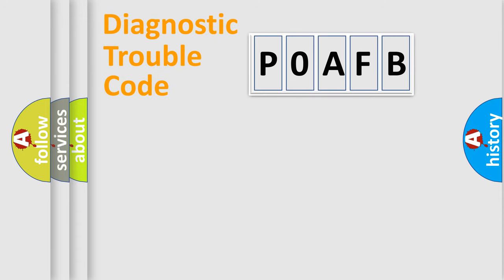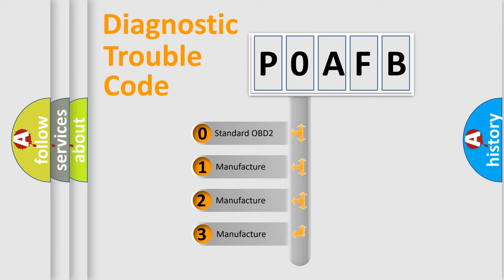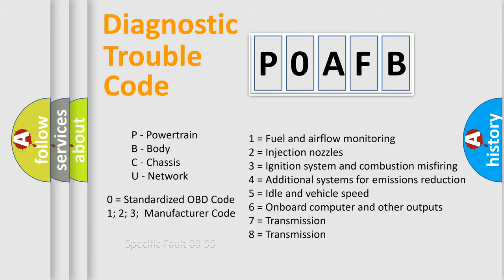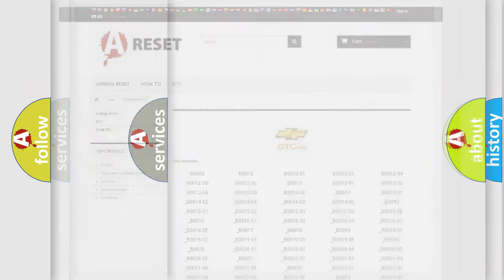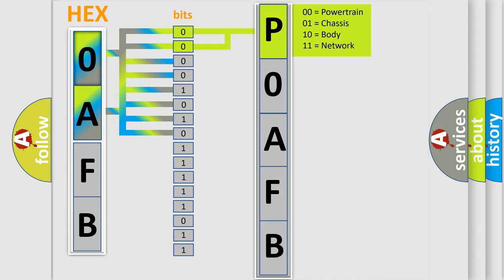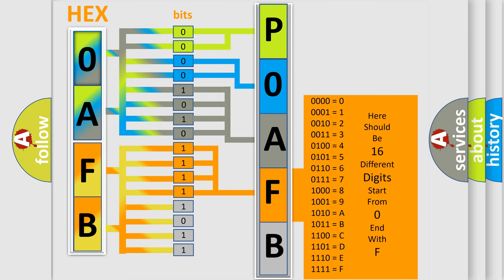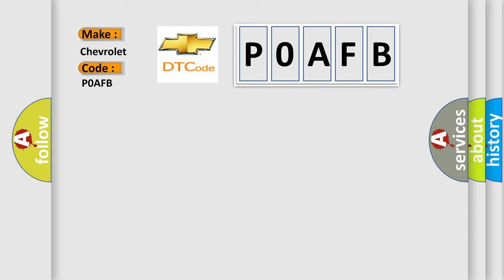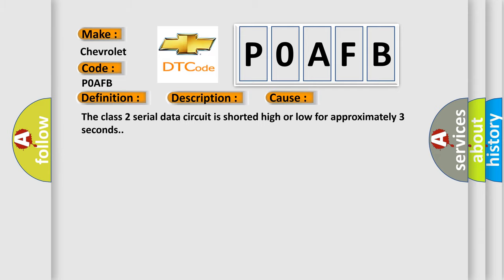DTC Chevrolet P0AFB Short Explanation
Contents:
0:21 Basic DTC analysis according to OBD2 protocol standard.
1:48 Insight into programming
2:58 A diagnostically understandable description of the Diagnostic Trouble Code
3:05 Basic error definition

Make:
Chevrolet
Code:
P0AFB
Definition:
Class 2 Data Link High or Low
Description: